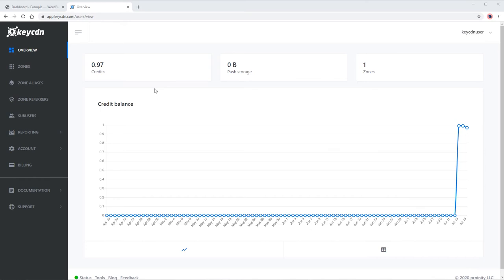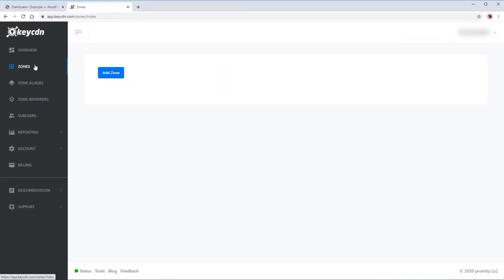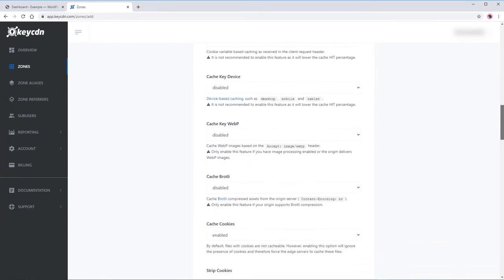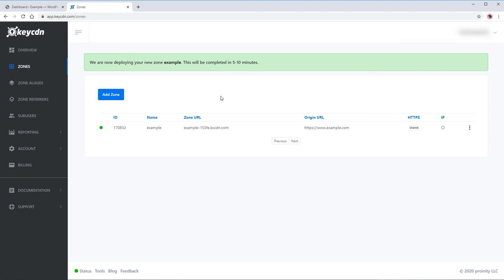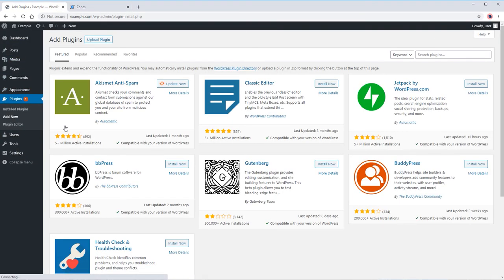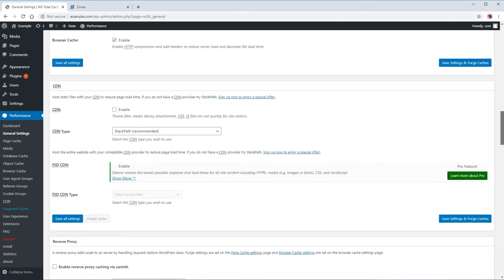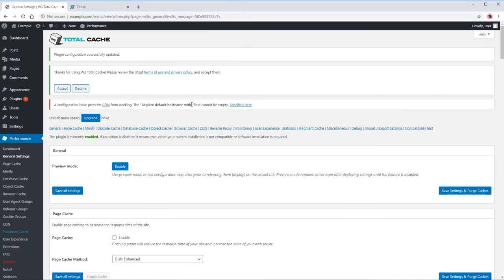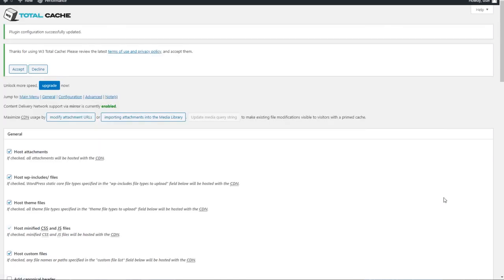How to Integrate or Setup Keycdn CDN to Your WordPress Website (EASY)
This video is going to show you How to Integrate or Setup Keycdn CDN to Your WordPress Website (EASY). Speed up your WordPress website in 2020.